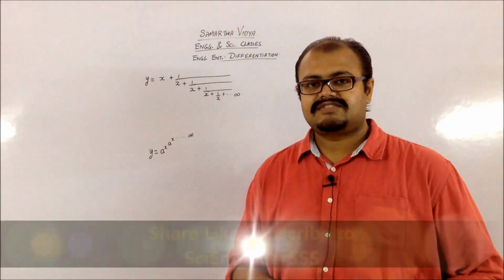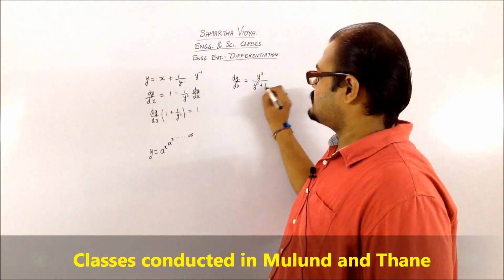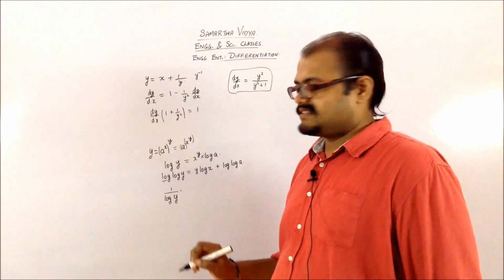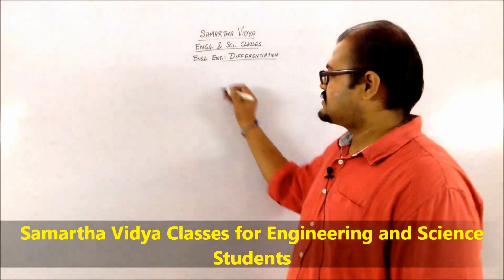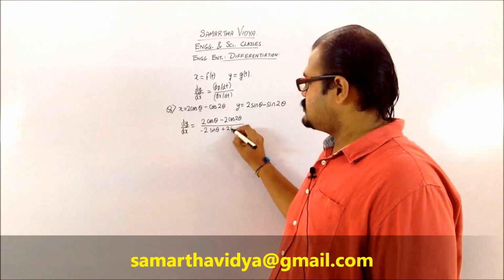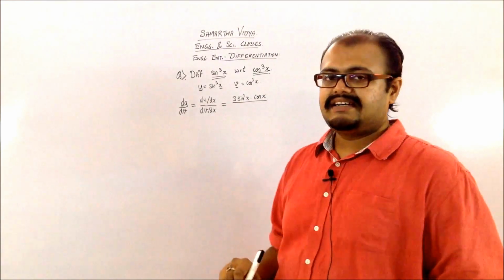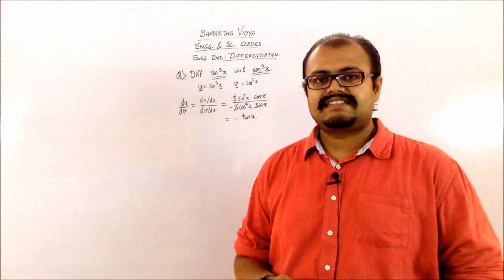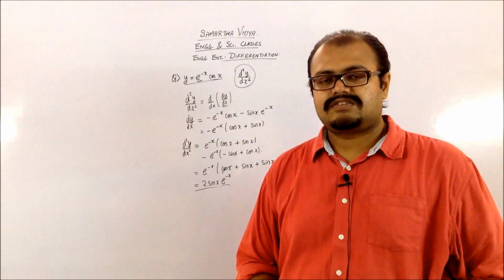How to analyse sums based on differentiation 5?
We have started with uploading of videos for the preparation for the engineering entrances like JEE and MHTCET. We will be uploading videos for the Mathematical and the Physics section.

In the video we have discussed about the basics of how to solve problems on differentiation. How to take derivative of composite functions. How to analyse the composite functions and many more.

Each concept is explained with an example to understand the concept clearly.

We conduct classes for:
BE/BTech
Diploma
PCMB 11-12-Vocational
Engineering Entrance